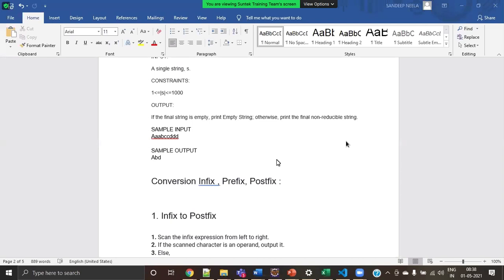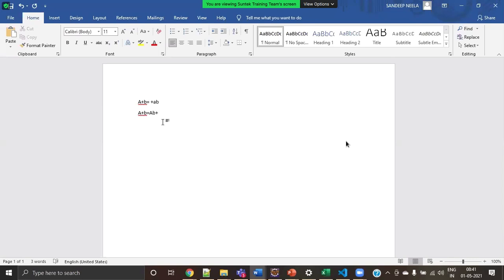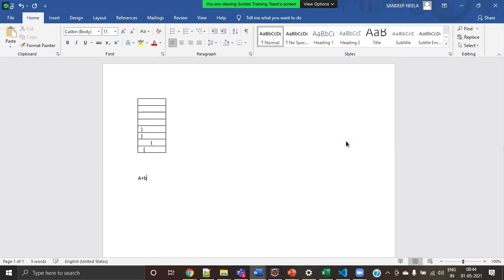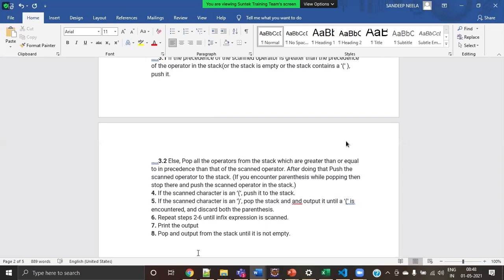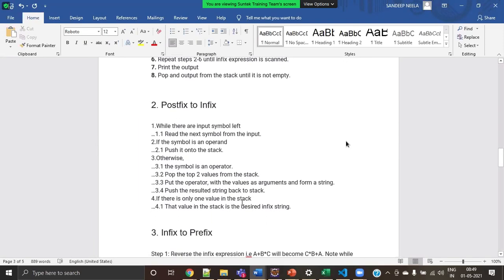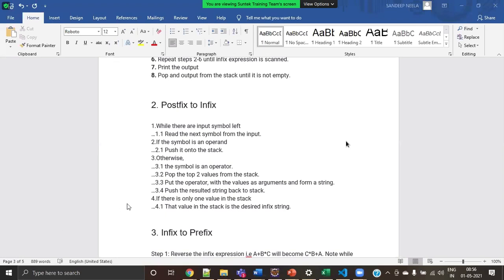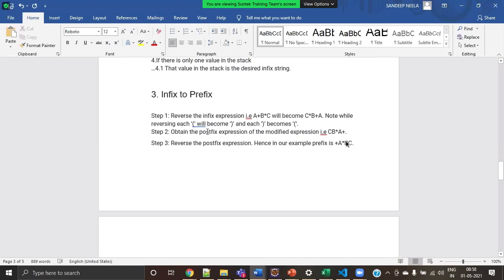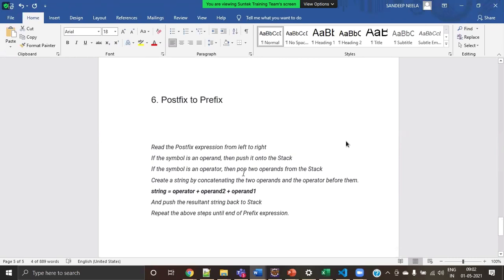Data Structures Programming Logics and Solutions Lecture Part 7